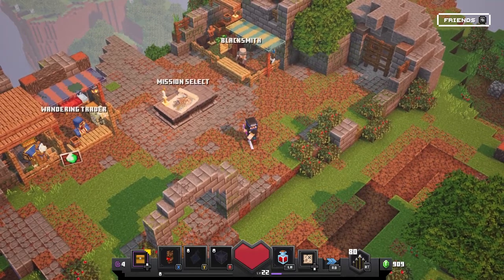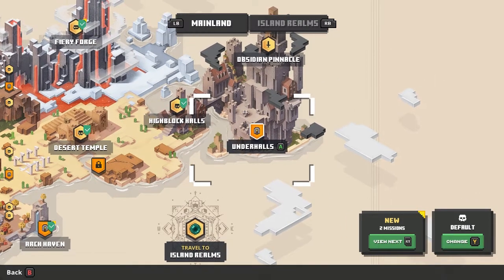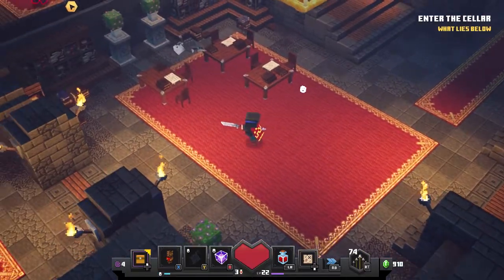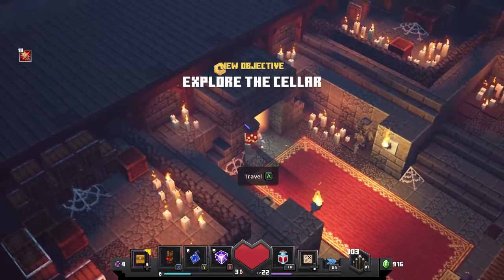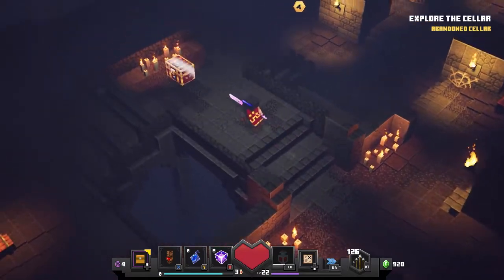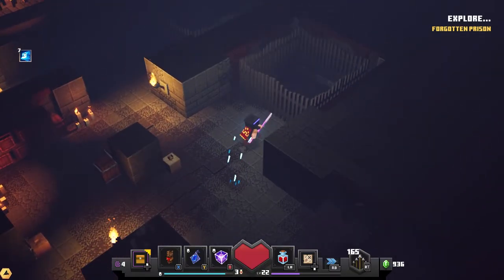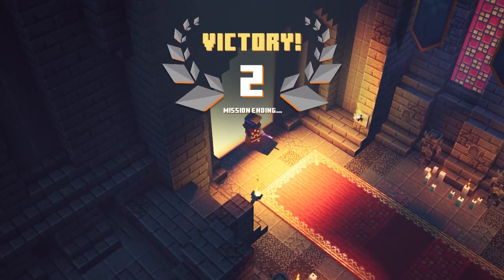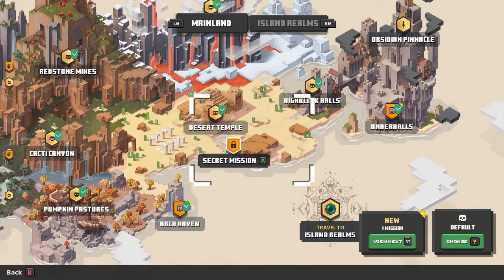Minecraft Dungeons Underhalls - Solo Play Episode 13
We're playing through Minecraft Dungeons for the first time. We pick up from our campsite and head out to the Underhalls.